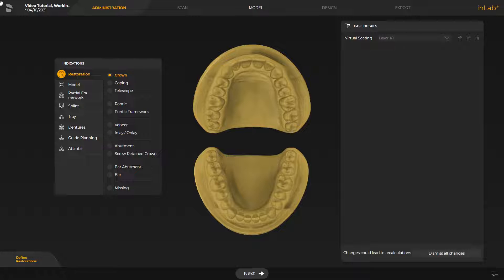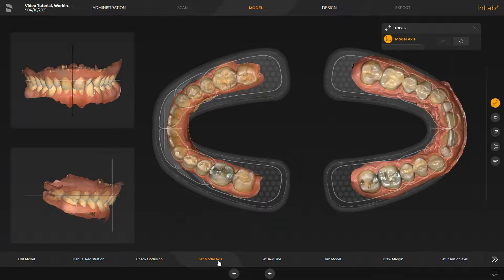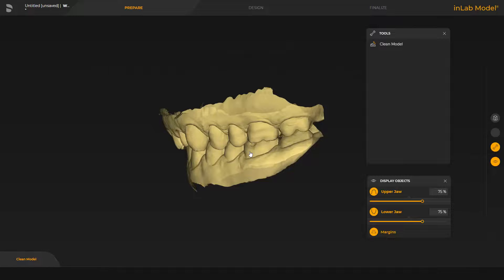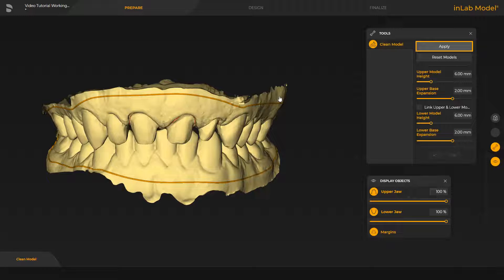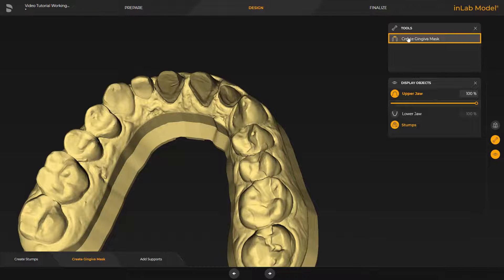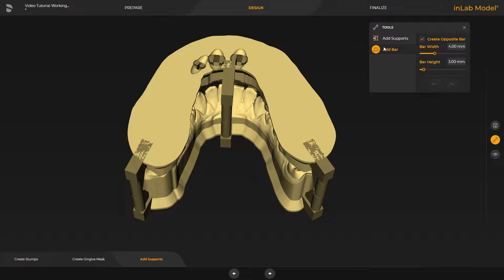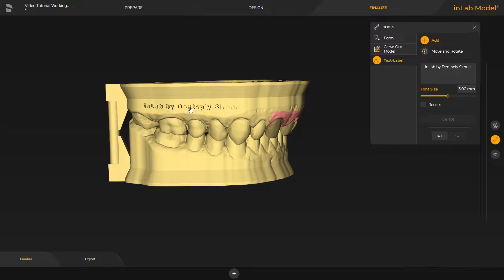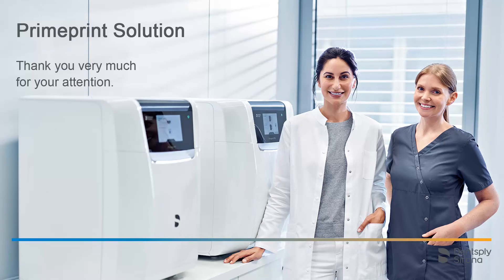Primeprint Solution Workflow in order to manufacture a working model labside (en)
In this video, we will demonstrate the workflow of creating a working model. We will guide you through the inLab CAD SW and the inLab Model app to the inLab CAM SW.